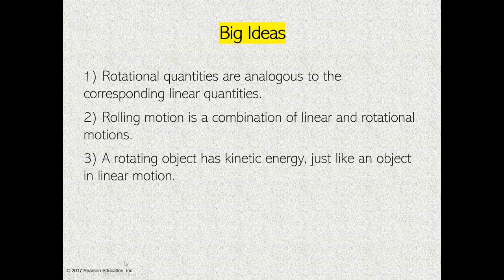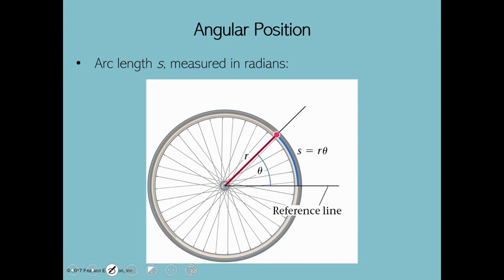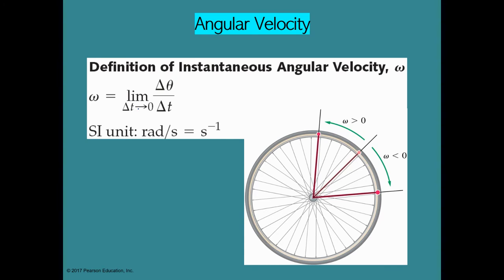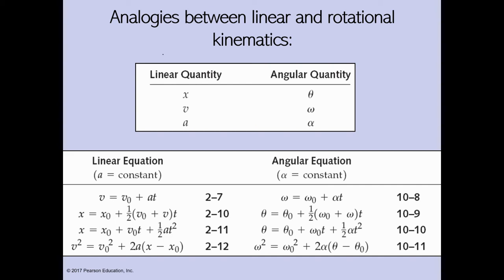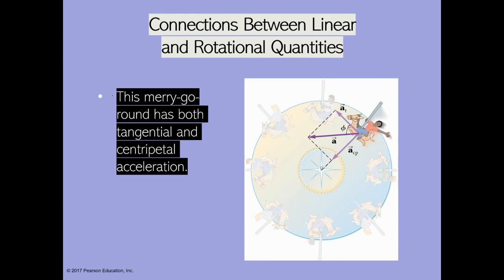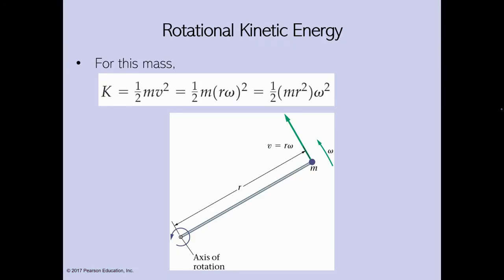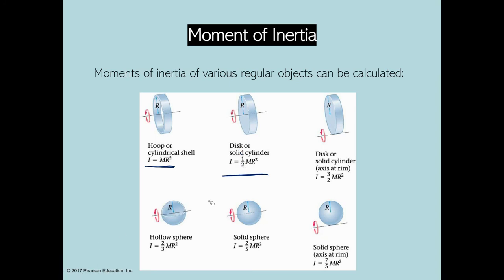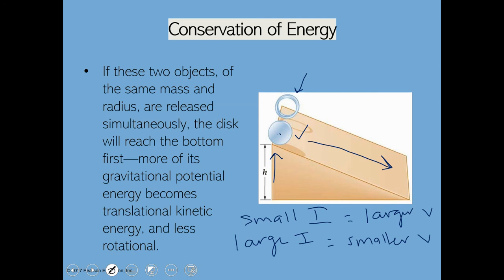Chapter 10 Concepts: Rotational Kinematics and Energy